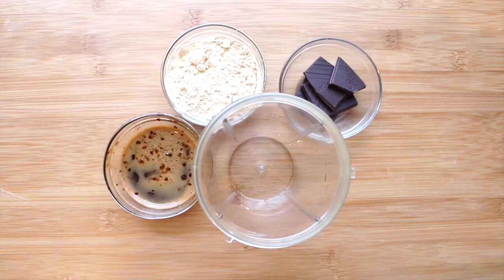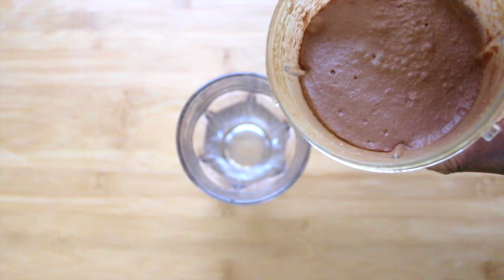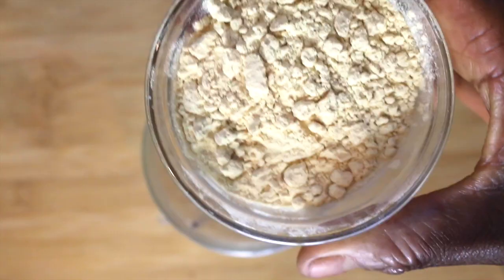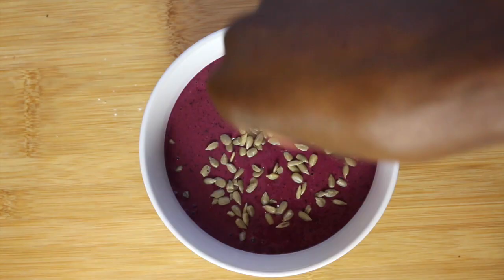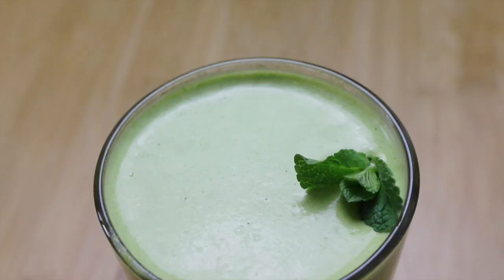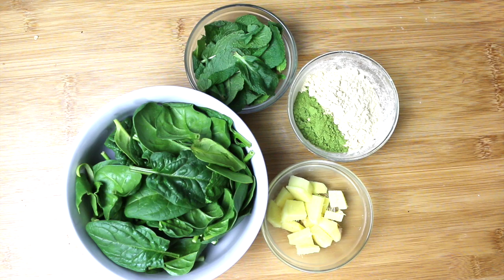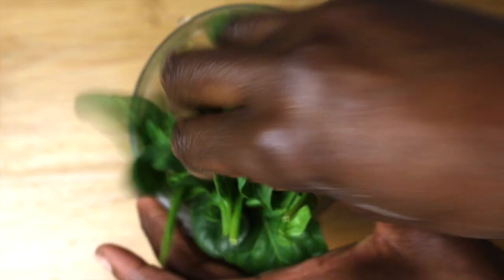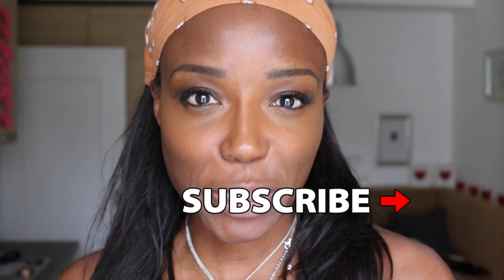Three high protein healthy weight loss breakfast smoothies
I am so excited to share these smoothies with you. I just had the coffee one for breakfast this morning! The full recipes are below. I Hope you enjoy them as much as I have and I hope you have done something good for yourself today!
Mocha smoothie
1-2 tablespoons of cofee powder mixed with 3-4 tbsp of hot water
25g of dark chocolate (85 or 70% cocoa solids)
water

Smoothie bowl
1 handful of blueberries
a few raspberries for decorations
25g of oats
a few banana slices
1/2 tbsp of sunflower seeds
a few basil leaves (optional)

Green wake me up smoothie
3 handful of spinach (you can use kale if you prefer)
4cm piece of ginger finely chopped